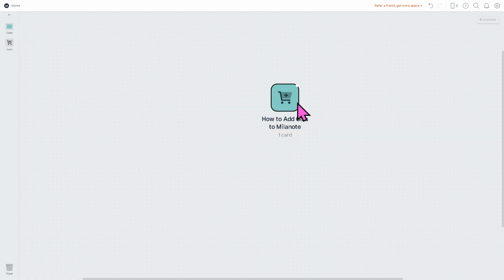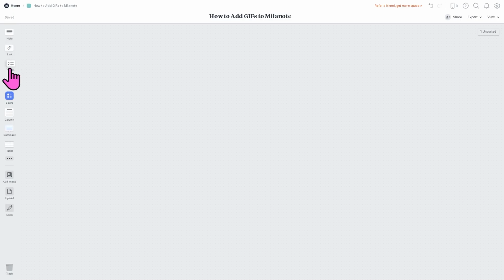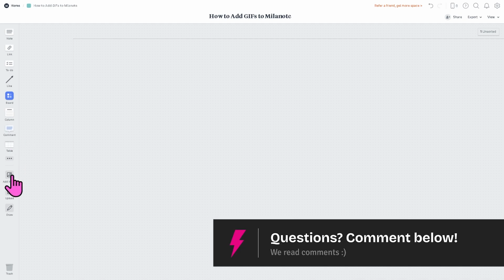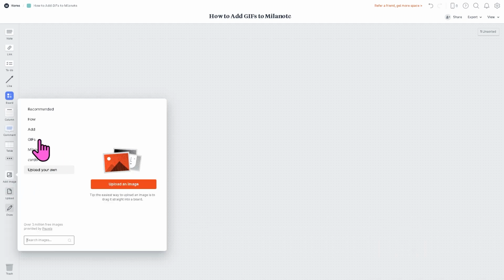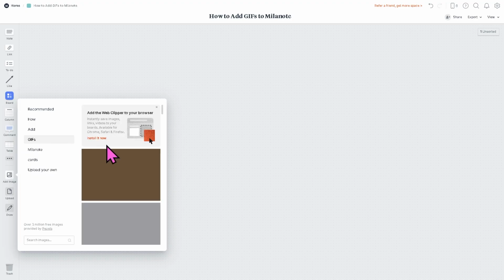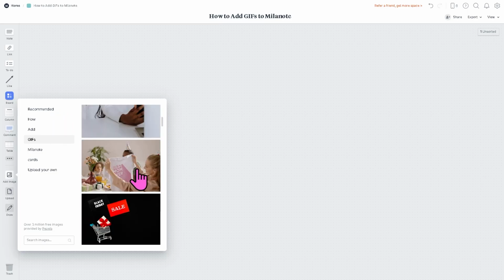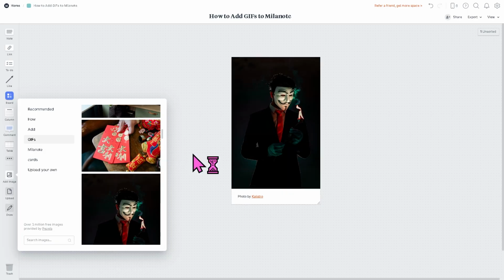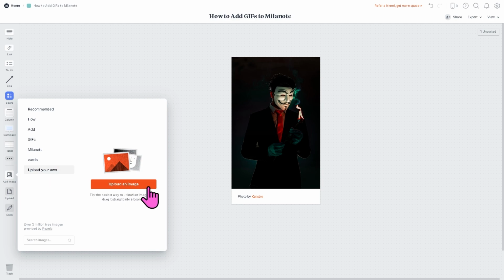How to ADD GIFS to Milanote (Step by Step) 2026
Learn how to incorporate GIFs into your Milanote boards to make your content more engaging and dynamic. Please consider liking the video and letting us know if you have any comments, ideas or questions, we really appreciate any feedback! We have plenty of other tutorials on our channel so come and see if we can help you with anything else :)